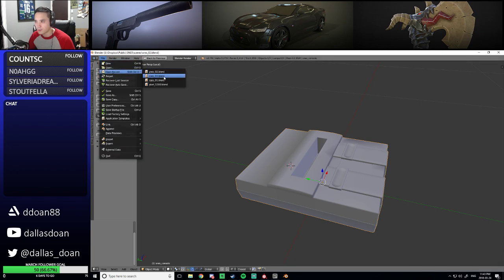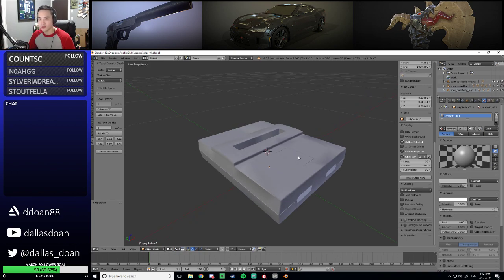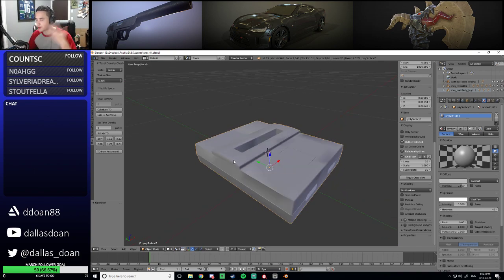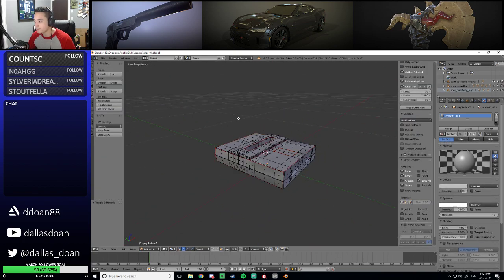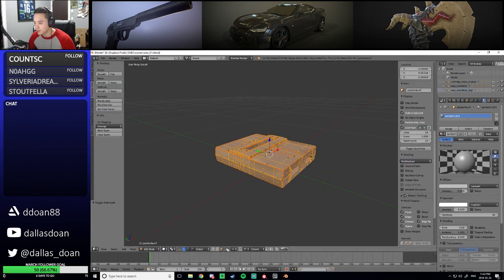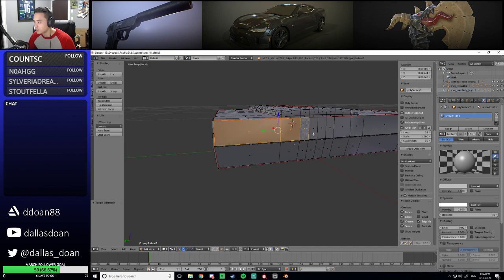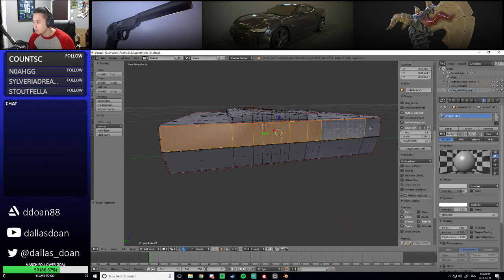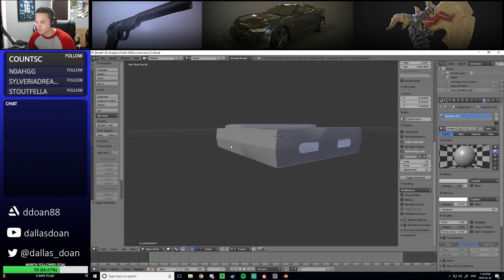Switching From Maya to Blender - Fixing Normals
Blender Fixing Normals.